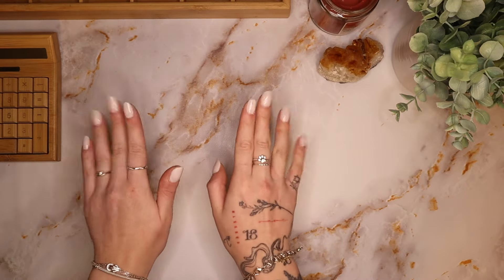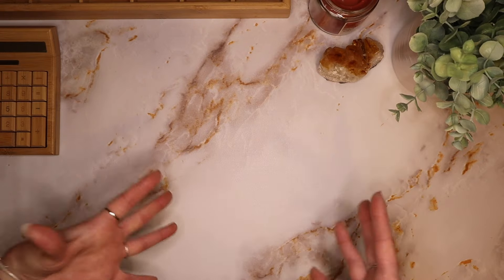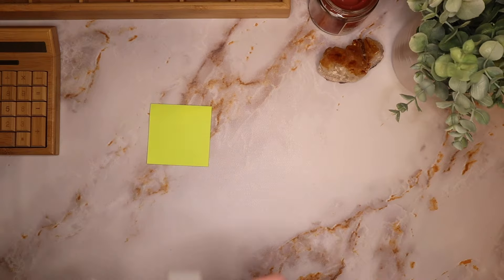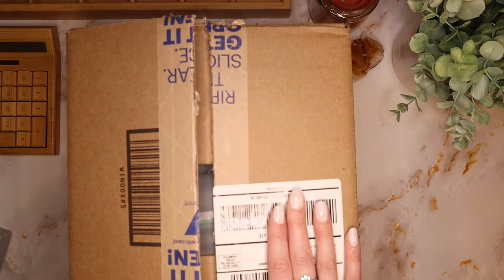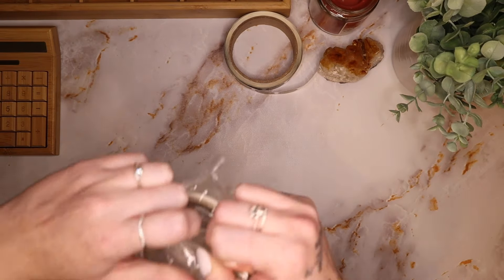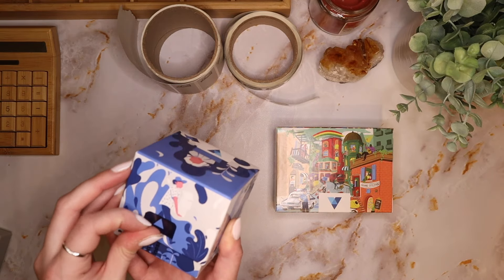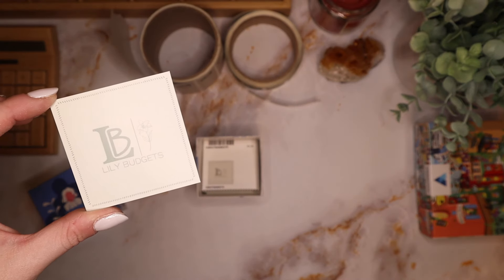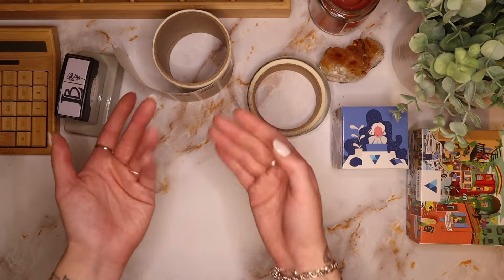Unboxing My New Business Cards & More | Revamping My Packaging | 24 Year Old Budgets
Come get cash back on Fetch with me!  Sign up w/ code 71R4G & get extra pts when you scan your first receipt

Interested in investing?  Try Robinhood!  Join Robinhood with my link and we'll both get a free stock 🤝

CODE: LILYBUDGETS

or search my code: join7695 on the Temu App to claim!

Etsy shops with items in my videos:

Intentional Living

Cash Tray:
Calculator:
Faux-Leather Binders:
Apple Pencil:
Apple Pencil Tip:
Table Top Vinyl:
Bank & $1 Challenge Zipper Pouch:

A7 Wallet Envelopes:
Sinking Funds Envelopes:
Marble & Chrome Envelopes:
Vellum Envelopes (business & savings binders):
Car, Registration, & Insurance Envelopes:
Mulberry Clear Front Envelopes (Expenses & Business):
Deck of Savings